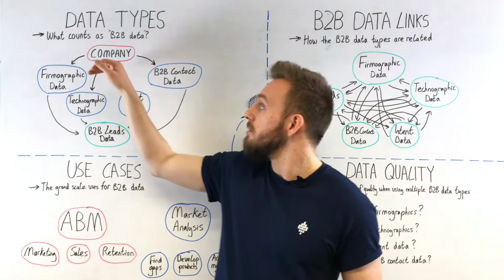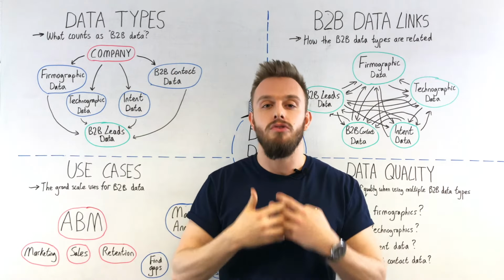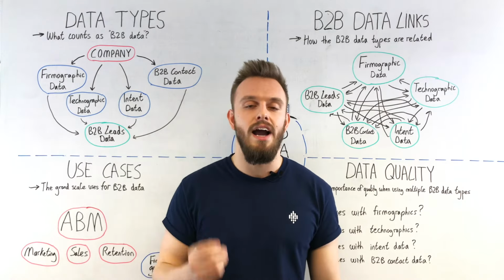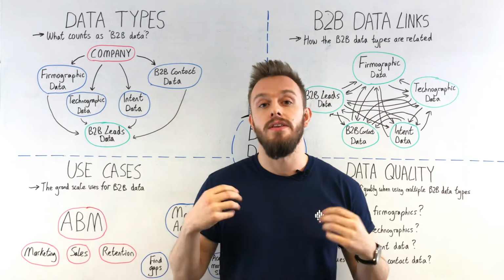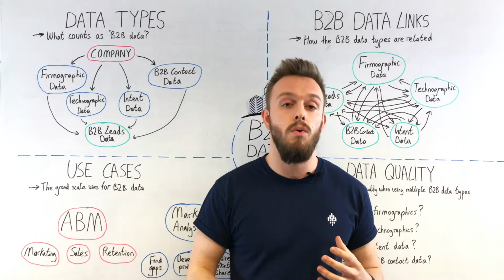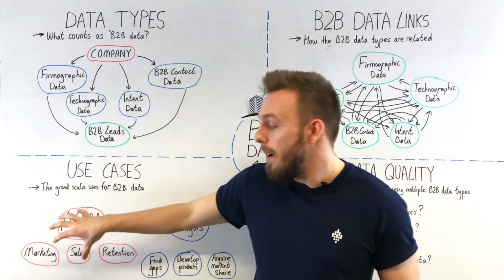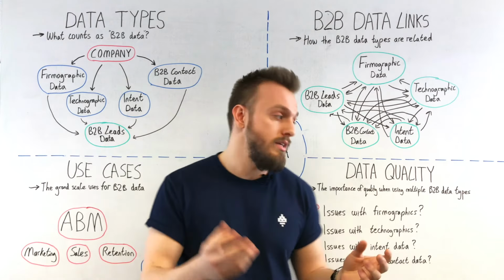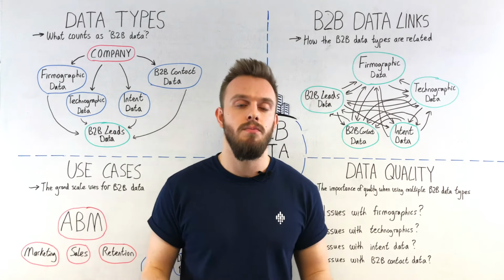What is B2B Data & How Can I Use it?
Does your business rely heavily on successful B2B interactions? Well, you should be making data driven decisions for your business and to do this you're going to need B2B data.

So what is B2B data?

Well, looking at B2B data, it's basically any information about a company.

Let's take for example, let's say you're a software company, you want to sell an accounting software. Well, your marketing team might have identified for you a nice list of potential B2B contacts. These could be names, email addresses and phone numbers. But how much do you actually know about the accounts that those customers belong to?

Well, you could therefore use some firmographic data to look more into the size of the company and the revenue and therefore its potential budget to purchase your software.

Add Technographic data to look into the current technology stock of the company. See if there's a gap and therefore identify if your current software could fill the gap in that existing company's technology stack.

And finally, you need to know if the company is looking to actively fill the gap that you've identified and you can use intent data to do this.

Once you've used all of these different data types to enrich the data that you might have already had, you've no longer just got a random list of contacts.

You've got a condensed, nice relevant list of B2B leads.